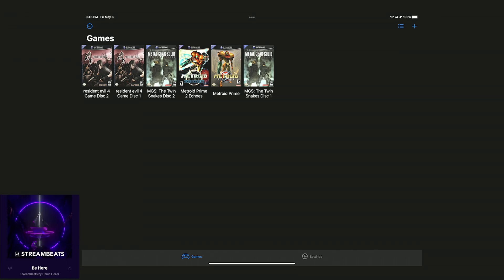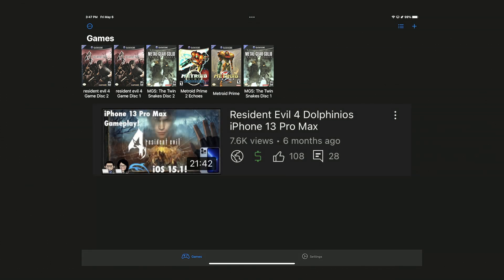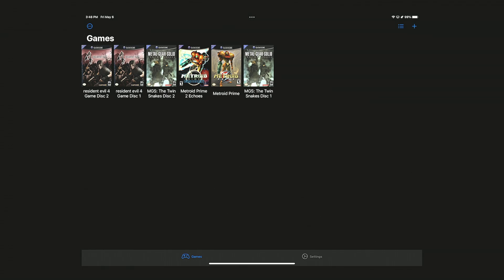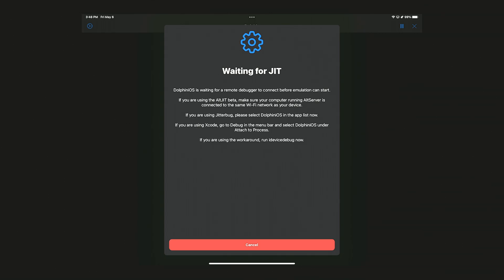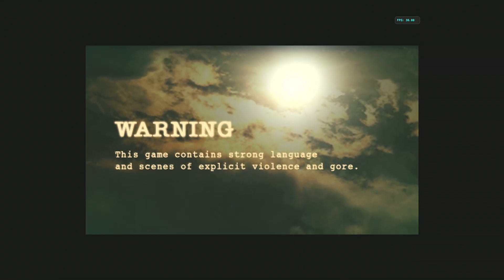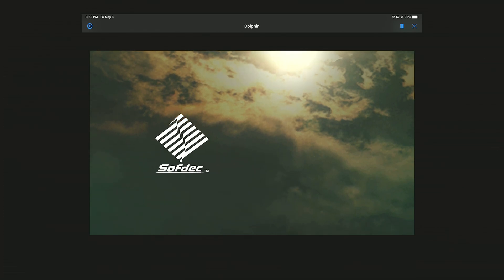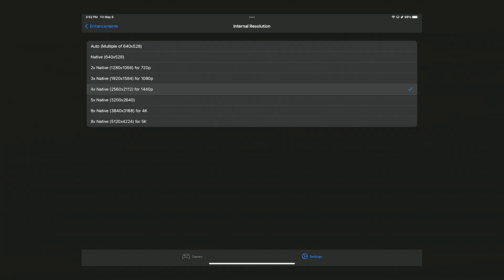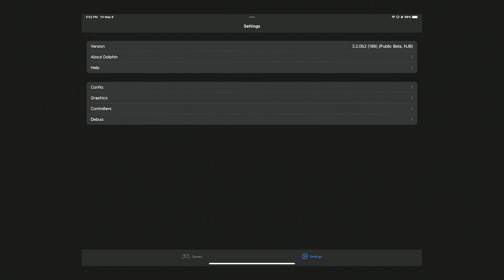Resident evil 4 Dolphinios iPad Pro M1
Welcome back to the channel, as promise in my last poll. I made this video running the Dolphin emulator for iOS. The game I’m testing is resident evil 4 one of my all time favorite games.

I tried this before on my iPhone 13 pro max, the performance on the iPad is just amazing.

Also I have a discord! You can reach me there easily

As mentioned on the video here are the tutorials to get this running with Jitterbug or ALT JIT:

ALT JIT setup: How to install and use Altstore ALT JIT

For android Only!:

AetherSX2 (Early access) currently best none garbage ads free money trap 🪤

This emulator is running the game very well with no issues.

For performance is best to run the game at 2K resolution. The game runs well at 4K as well, but it will require a device with more ram.  While running at 4K I notice a couple of frames drops, it is fully playable since the frame is locked to 30 fps. I recommend 2K resolution due to the most stable performance during my test. Another thing to have in mind is, why render the game on a higher resolution when the max potential pixel count of this iPad is 1440P. Yes, it will look a bit better, but you are sacrificing the performance and wasting resources.